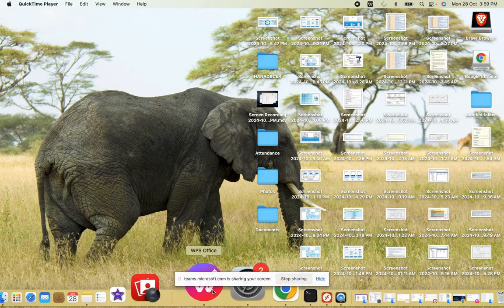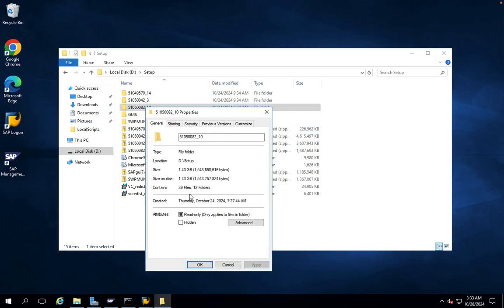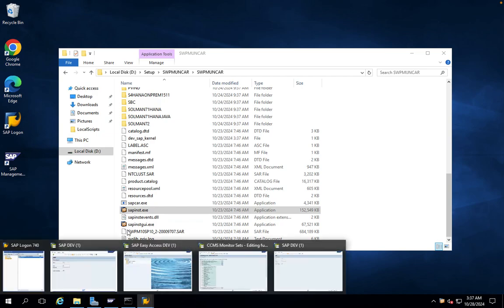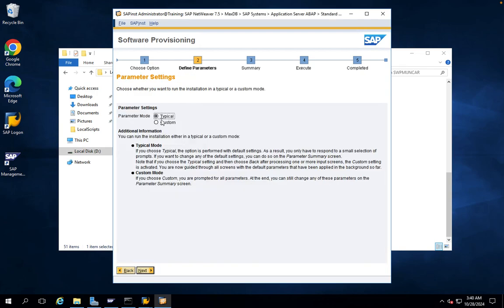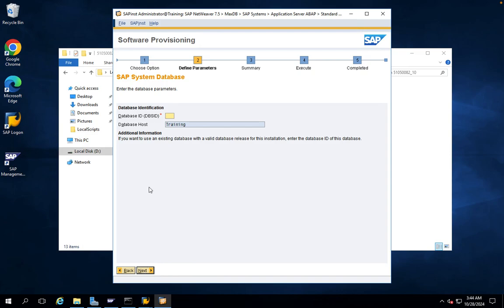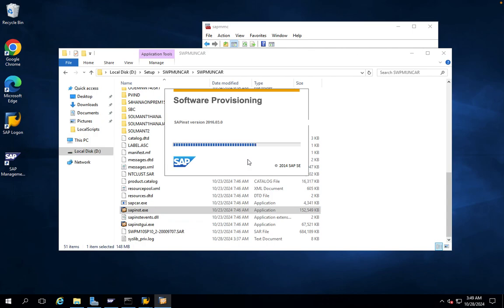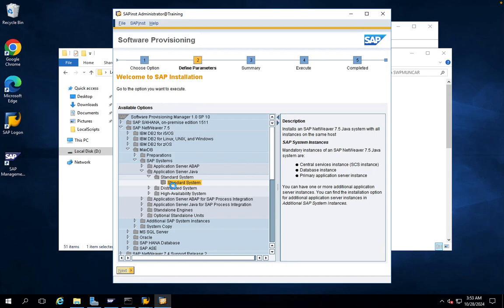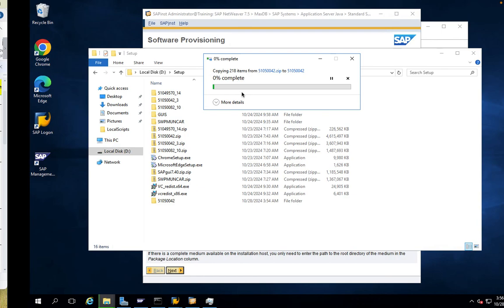SAPInstallation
SAP ABAP Installation